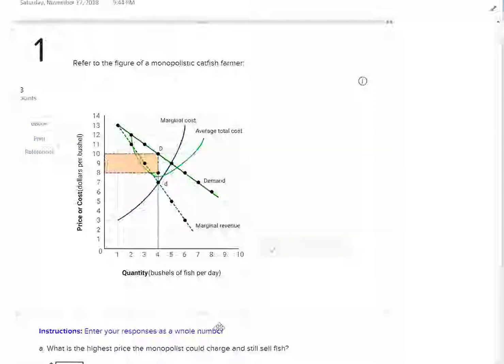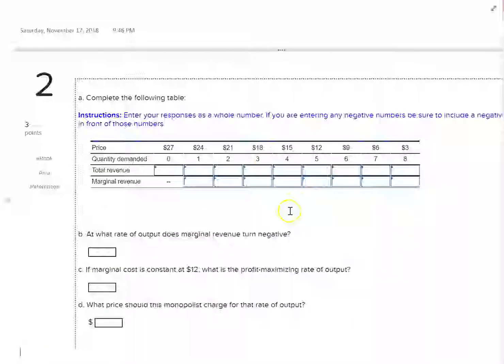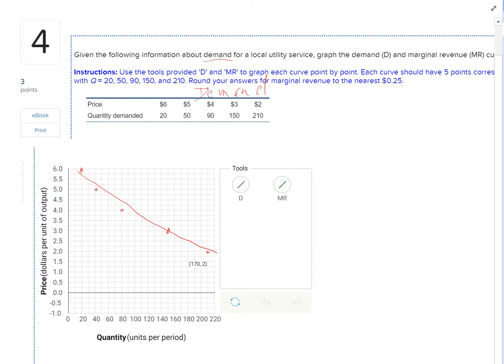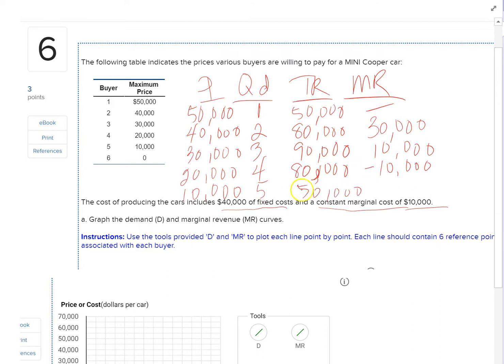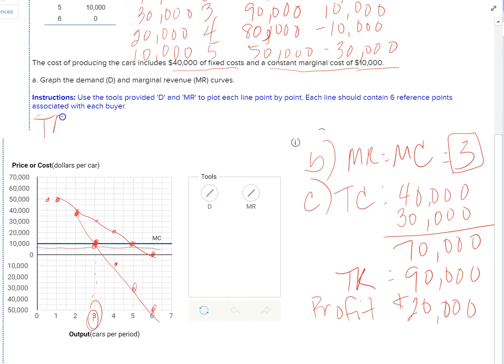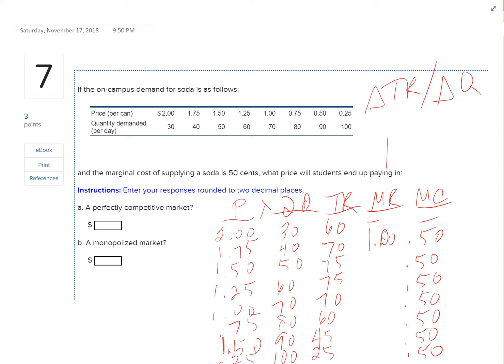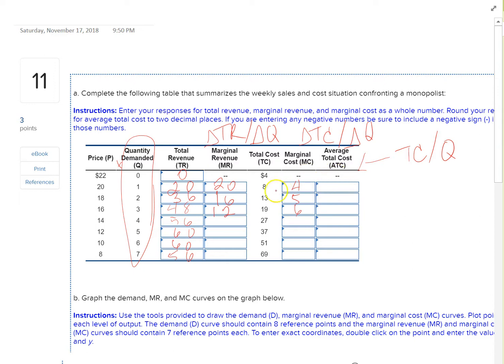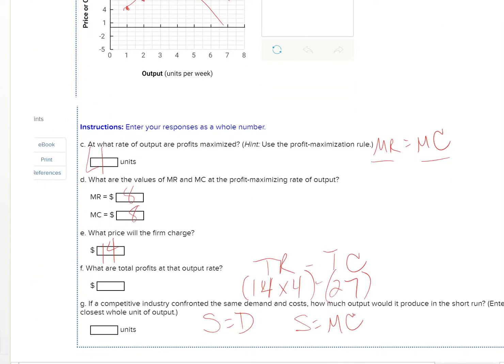COD Micro CH 24 HW Monopoly